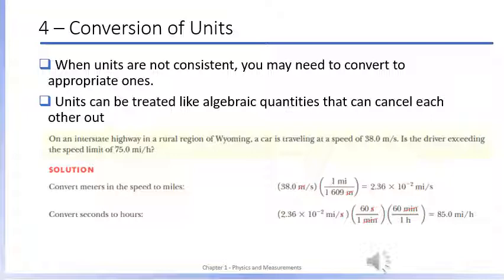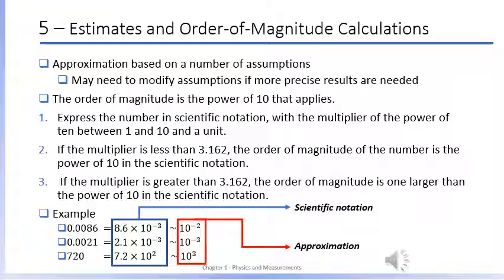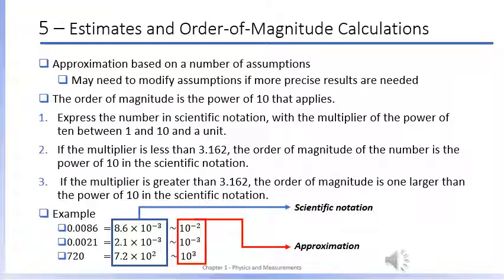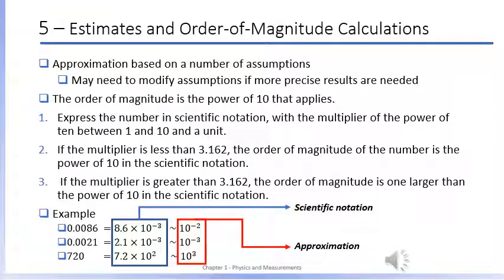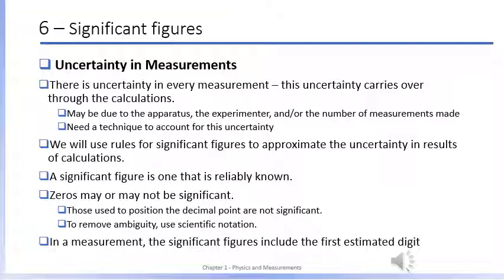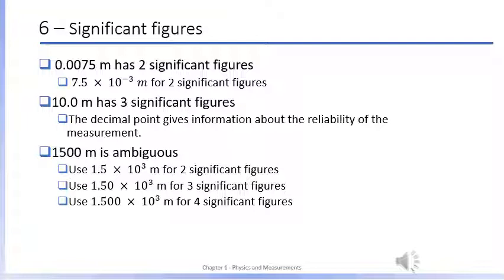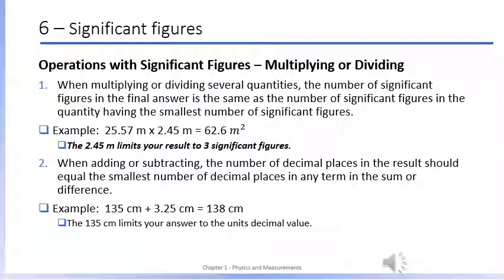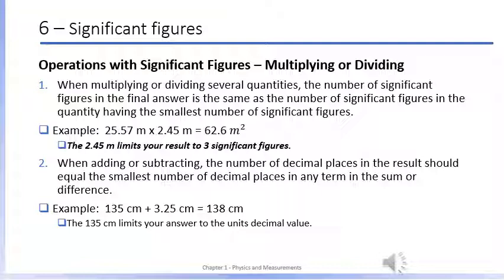Chap1 – Conversion of Units